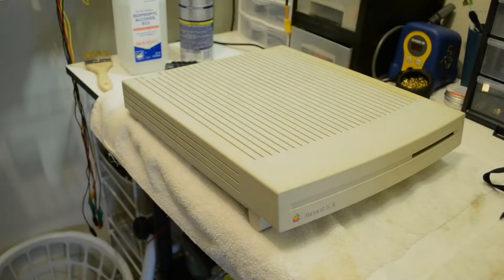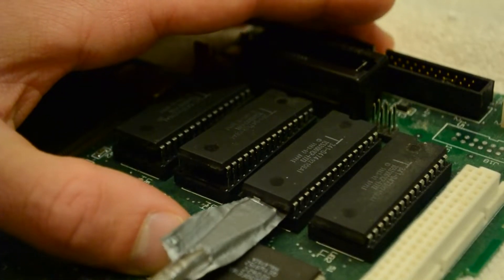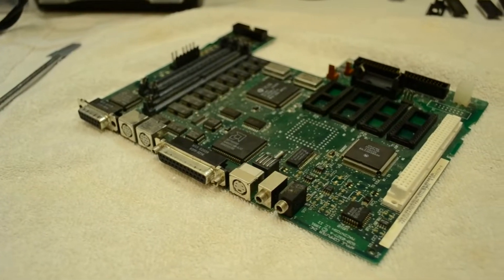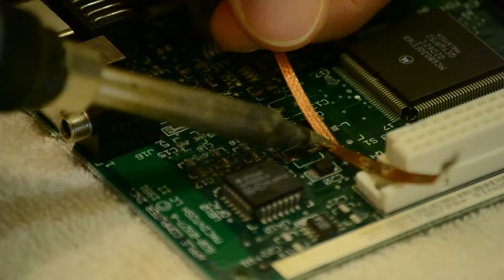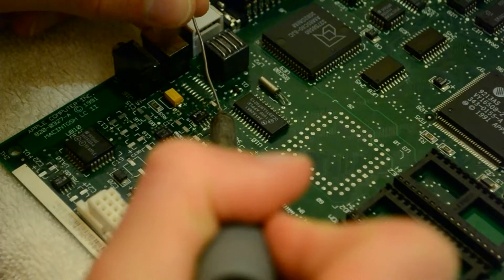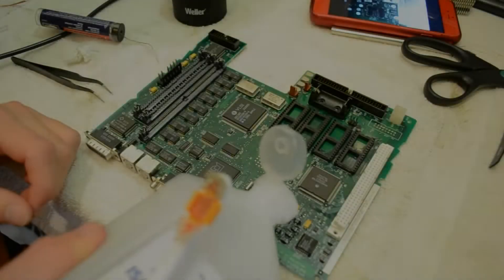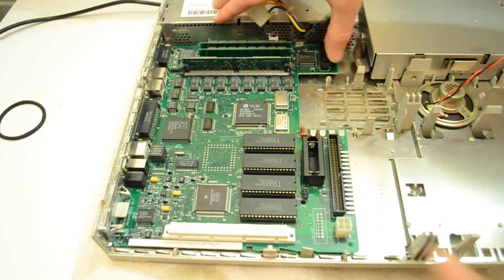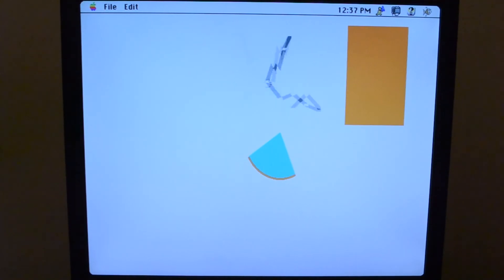Macintosh LC II RESTORATION (Part 1) - Recapping the Logic Board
MUSIC USED IN THIS VIDEO: Various songs from the Sim City 4 OST